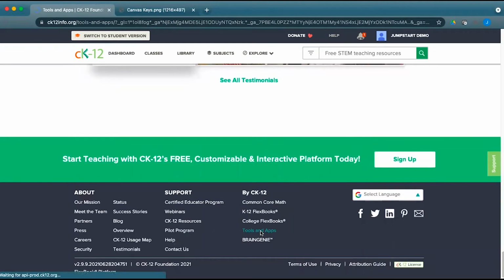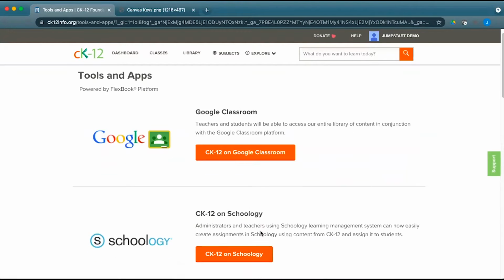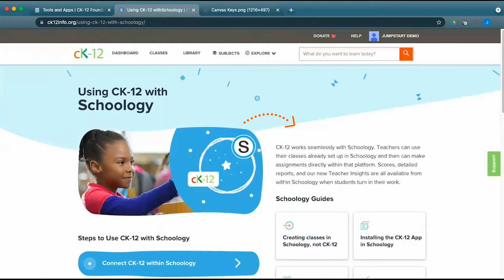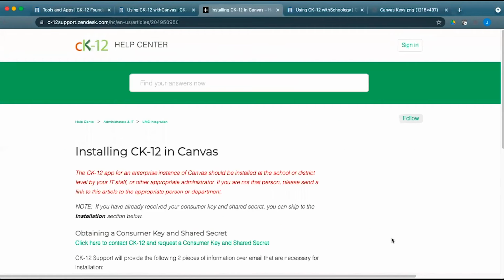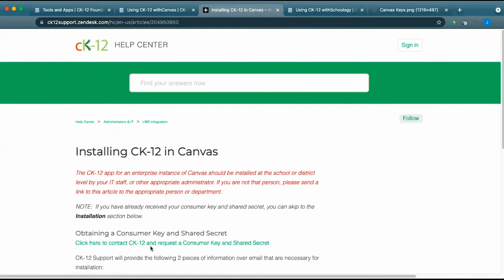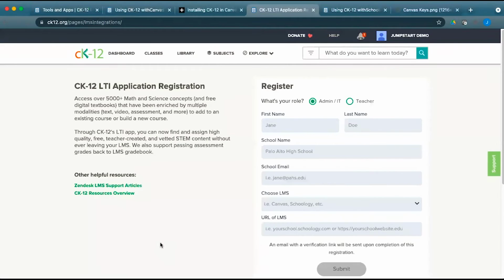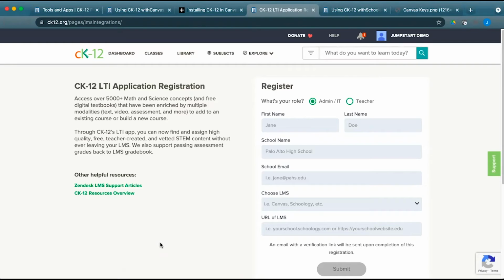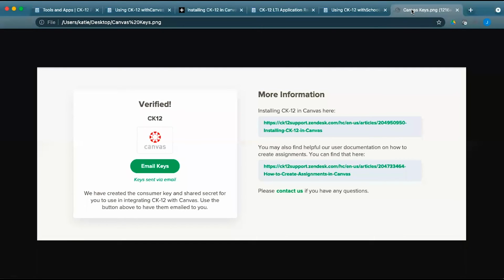Getting Started with Canvas or Schoology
A short tutorial on how to set up CK-12 in Canvas or Schoology.

and join our global community! Over 100 million users served.